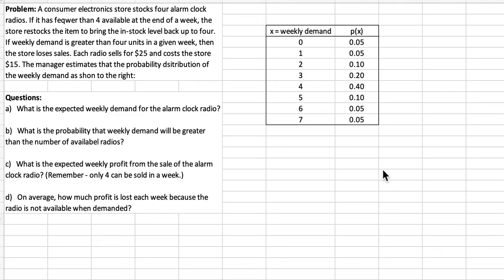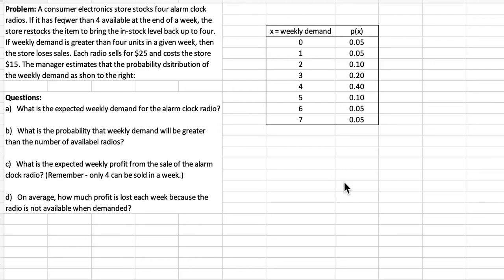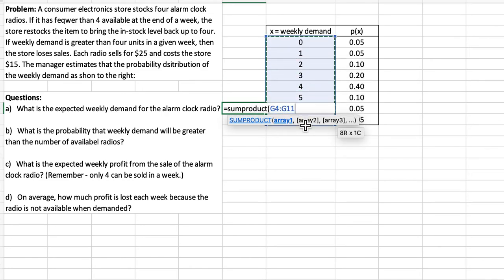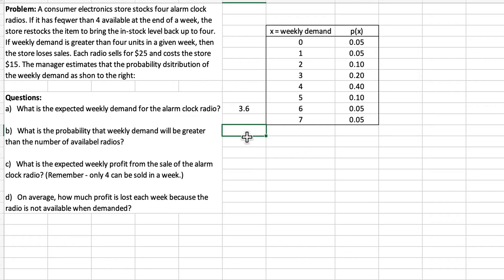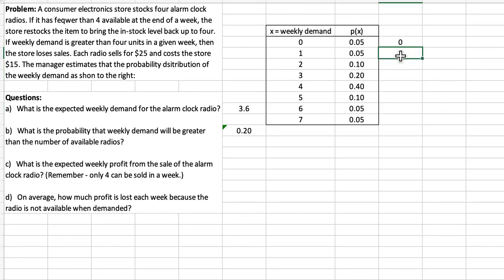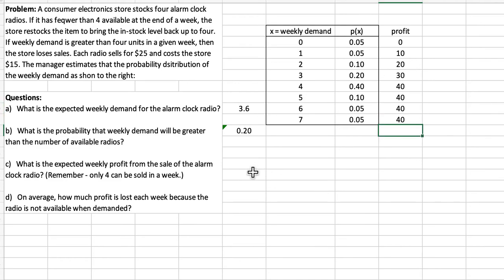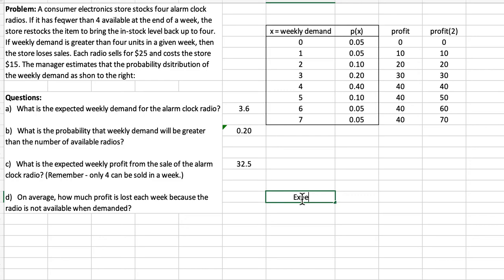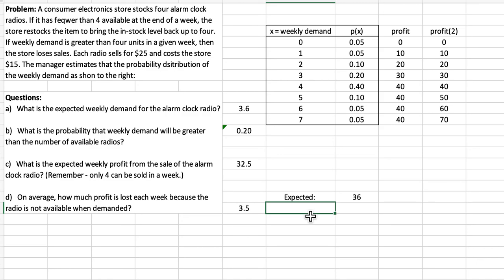Probability Distribution App Using Excel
An application of how you can use excel to solve problems involving probability distributions.